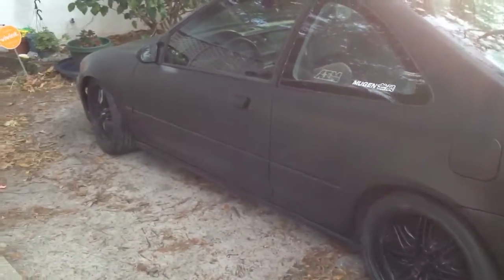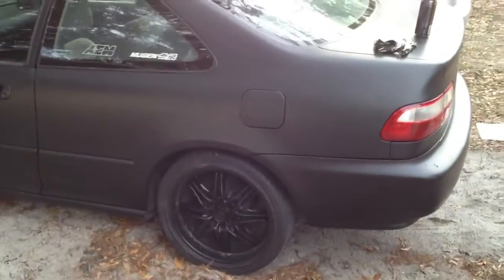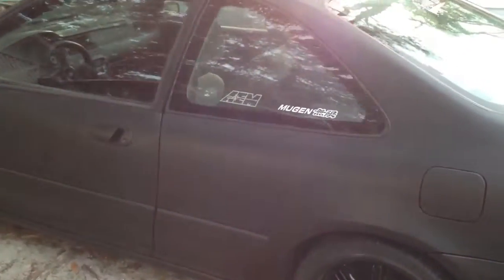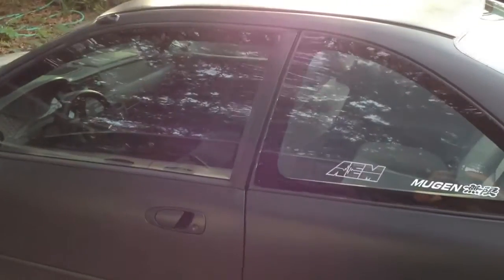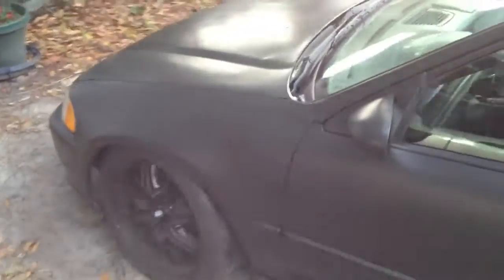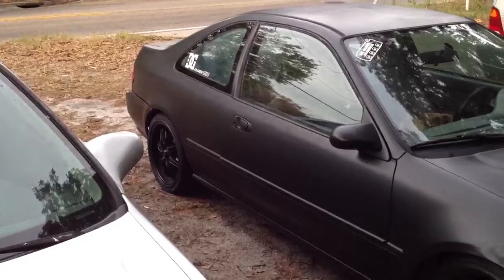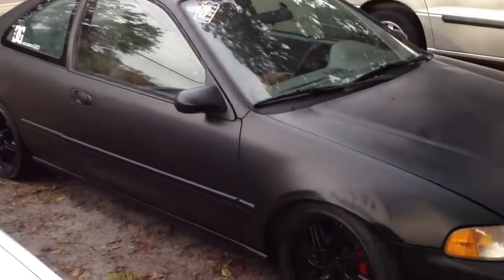Plast-dip 95 civic turbo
This afternoon I decided to plasti-dip  my car I did it in about five and half hours. It was pretty easy to do. If you have a question just write it in the comments. I want to thank dipyourcar.com for convincing me to do it.